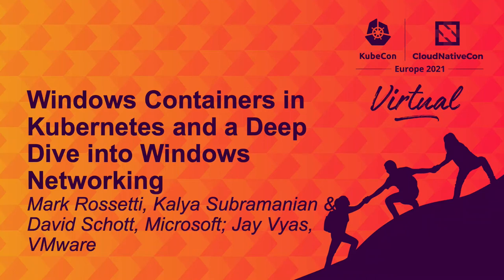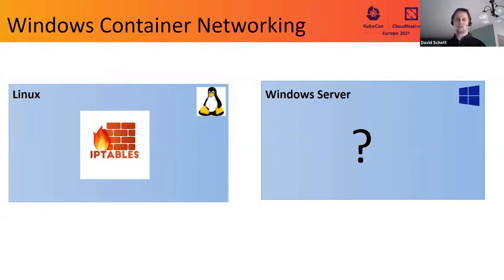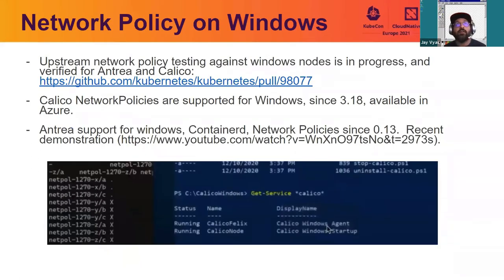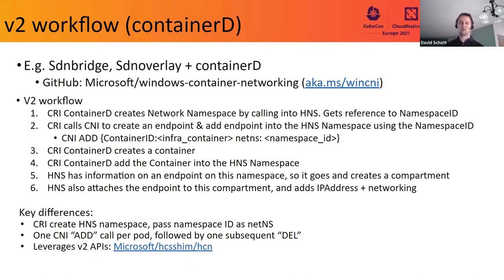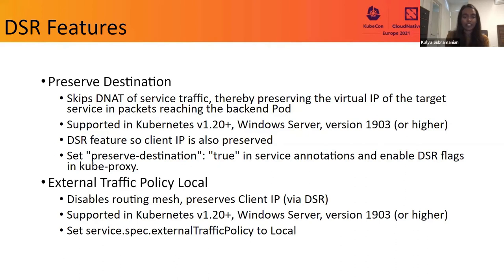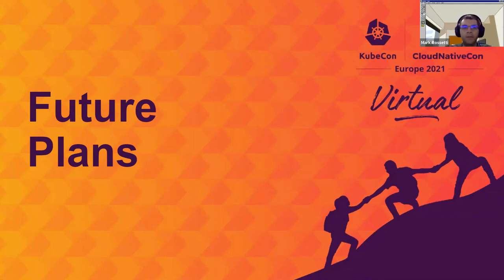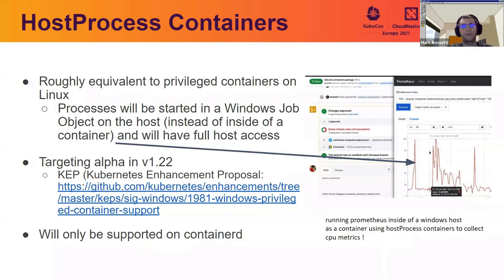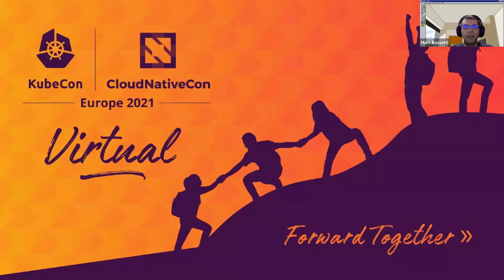Windows Containers in Kubernetes and a... Mark Rossetti, Kalya Subramanian, David Schott & Jay Vyas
Windows Containers in Kubernetes and a Deep Dive into Windows Networking - Mark Rossetti, Kalya Subramanian & David Schott, Microsoft; Jay Vyas, VMware

Members of the SIG-Windows community will provide an update on the efforts to brining Windows workloads to Kubernetes. We'll start off by going over recent improvements. Next we'll talk about planned future improvements and demo privileged contianers for Windows. We'll then start deep diving into some networking topics like network load balancing with DSR, discussing network policy, and providing updates on the states of various CNI solutions for Windows. Lastly we'll finish up with some Questions and Answers with the speakers.